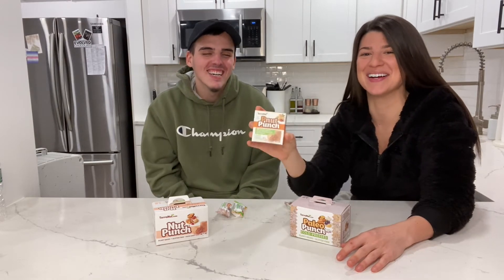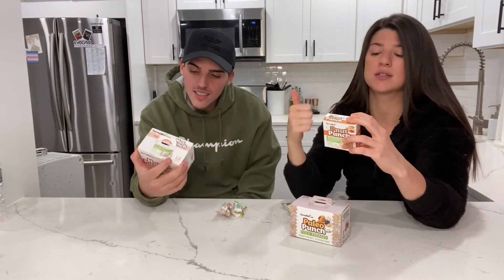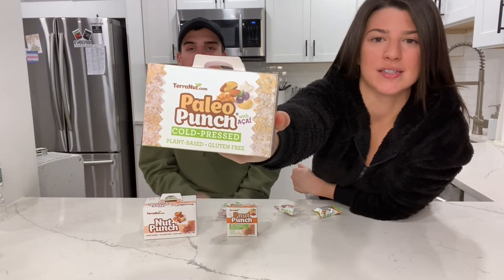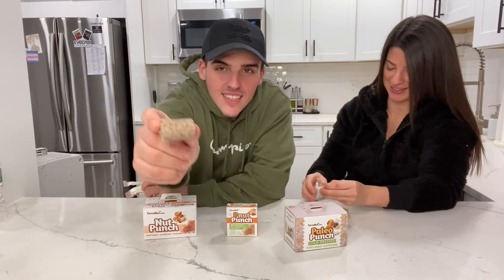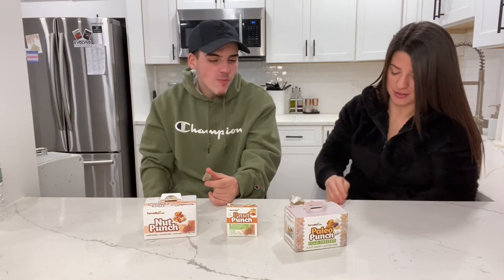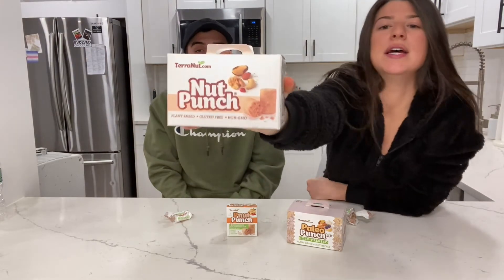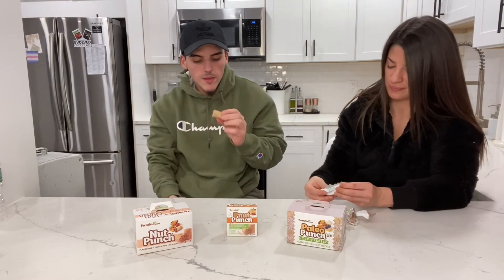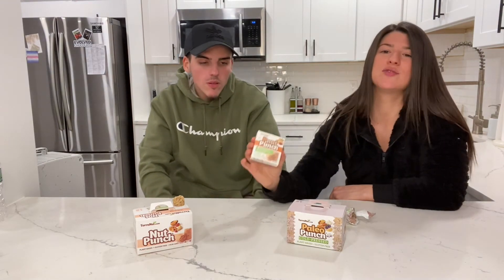Gluten Free Product Review - Terranut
In this episode we review 3 of Terranu's products, Pnut Punch, Paleo Punch & Nut Punch.

The purpose of Gluten Free with Brie & DJ is to show those living with celiac disease, gluten sensitivities or without the high & lows of certain products before you go out & spend tons of money... because lets face it, gluten free products are more expensive.